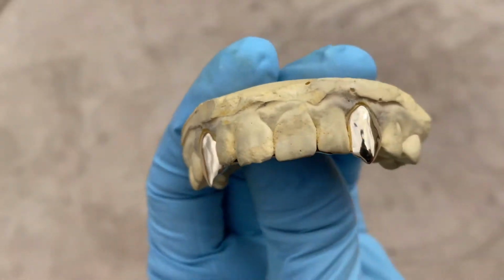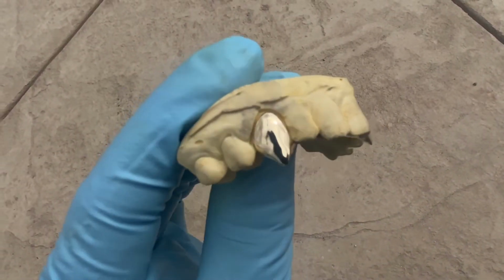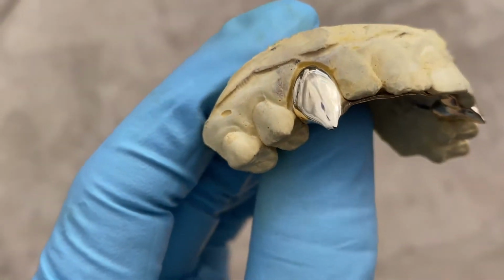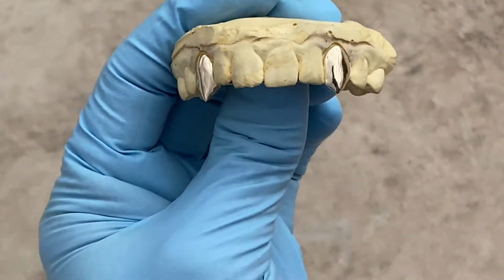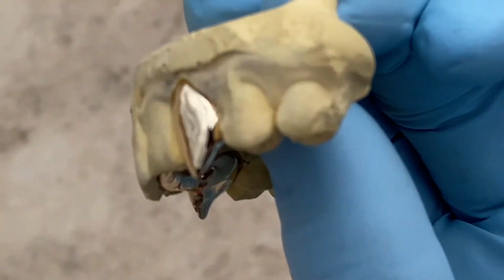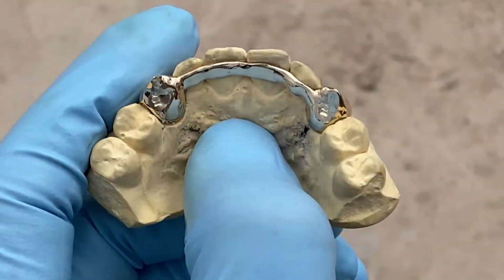10K Gold Custom Fangs Vampire Canine Teeth Grills with Back Bar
Check out this custom fitted  top canine fangs grillz we just did for a customer, real solid 10K gold,  hidden back bar bridge, precision  handmade work for a perfect fit.   Easy online ordering. Get grilled up at: